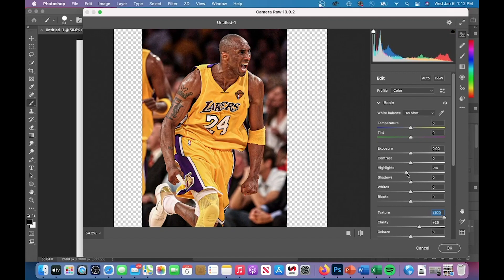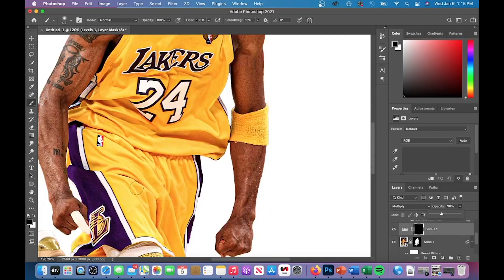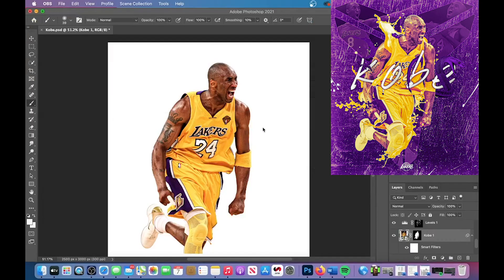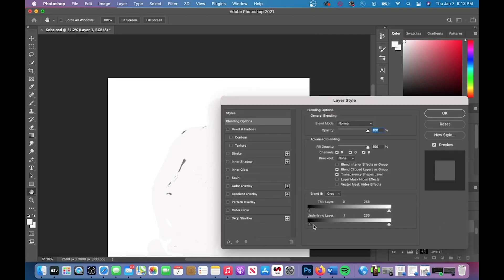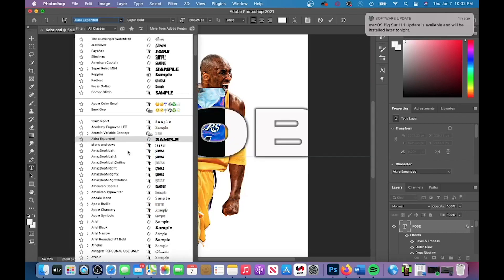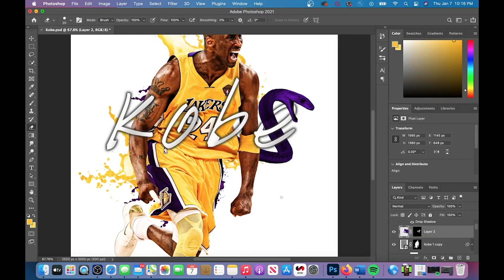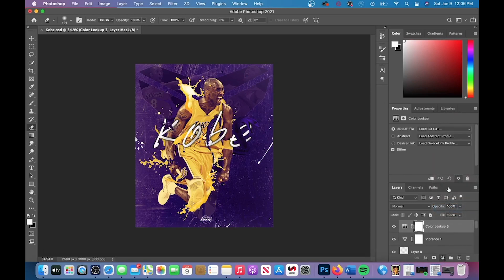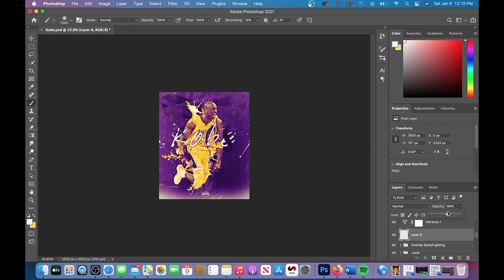Sports Photoshop Tutorial - How to Create a Sports Poster Design (2021)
Sports Photoshop tutorial for Kobe Bryant using the popular "splatter paint effect". This design/video take an in depth look at how to use Adobe Photoshop to create a unique sports poster design/edit. Within this video I walk-through how to create a sports graphic using Adobe Photoshop. Adobe Photoshop is really helpful in creating a sports social media poster designs, and so with these easy steps you can create something amazing too! Please if you haven't already drop a like on the video, it helps my channel grow and I really appreciate it! Also if we reach 100 Likes on this video I will drop the PSD for EVERYONE to have in the next video!

**IMPORTANT**
This video was much more detailed then I usually do so please if you want to find a particular section these are the timestamps below!!!

Timestamps ⏱
0:00 Intro Before/After
0:40 Cut out and Clear your image up!
2:10 High Pass Filter Effect
5:01 Adjustment Layers
8:21 Font Used For the Design
9:05 Splatter Effect Tutorial
10:27 Background Design
12:22 Overlays/Lighting/Color Correction

I post on Instagram (@EditsByJosh_) my design for the week on SUNDAYs, and then on MONDAY (11:30AM EST) I will post how it was done on this YT Page !!! This is so you will always know when I am uploading. So if you want to check out the graphic for the week before they are uploaded to YouTube then hit me with a follow over there!